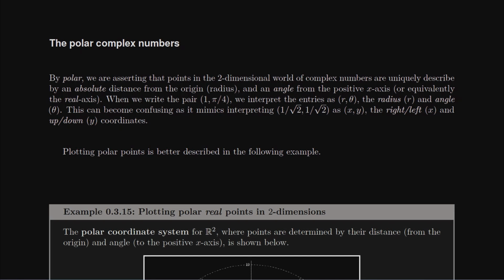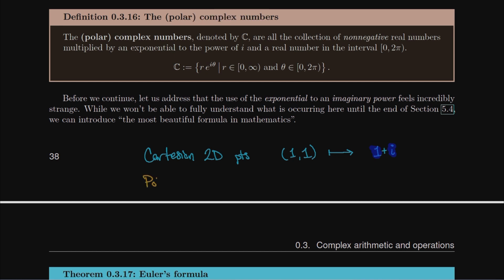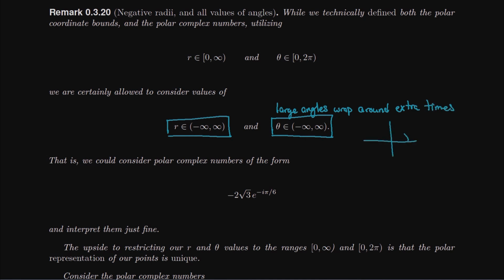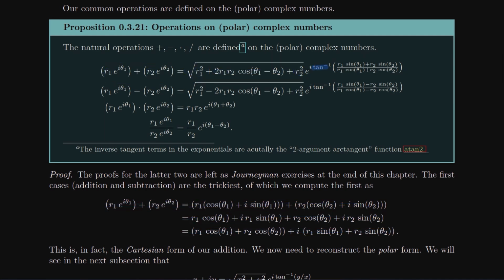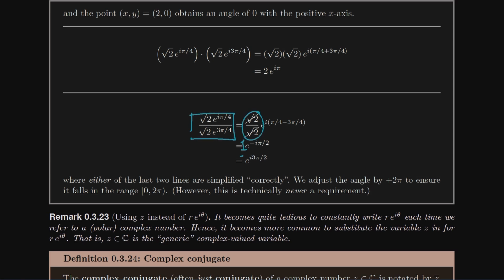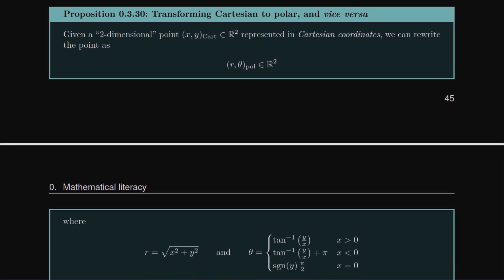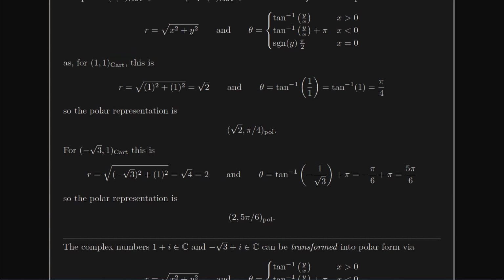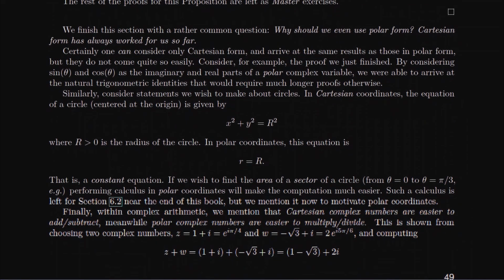(Polar) Complex arithmetic and operations